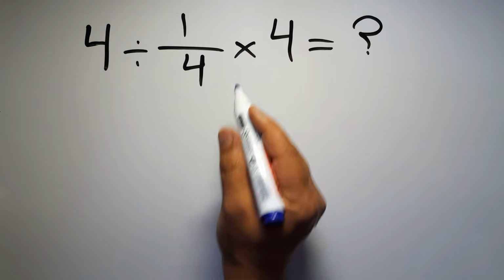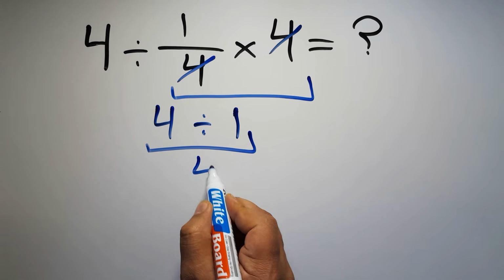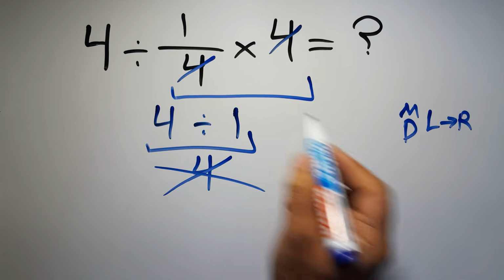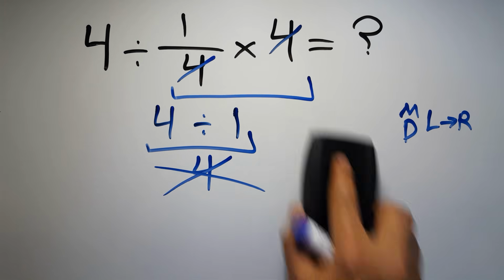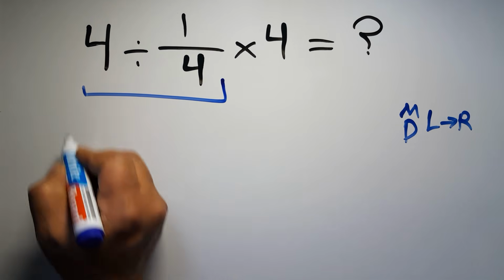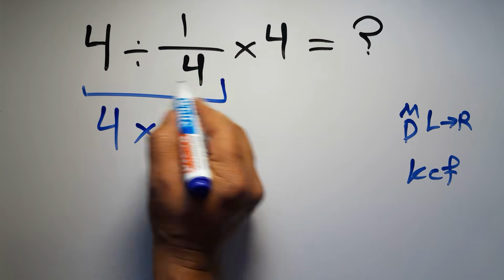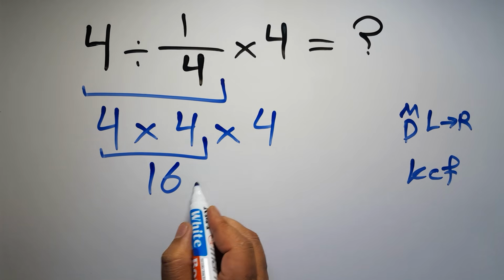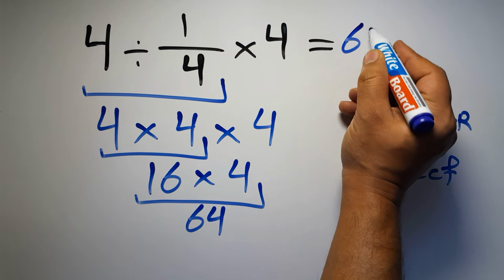Most People Mess Up This Simple Calculation!